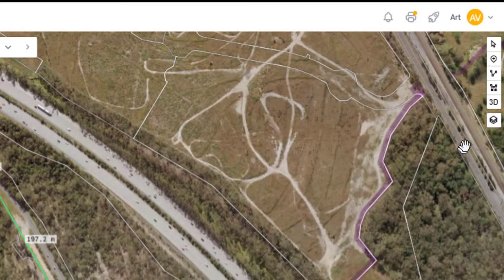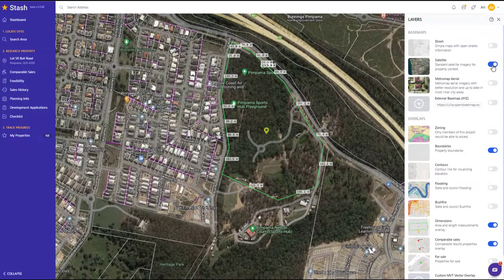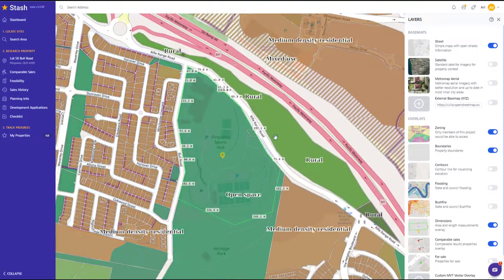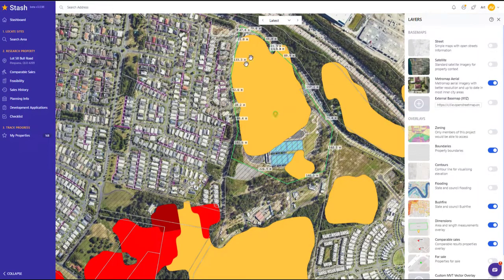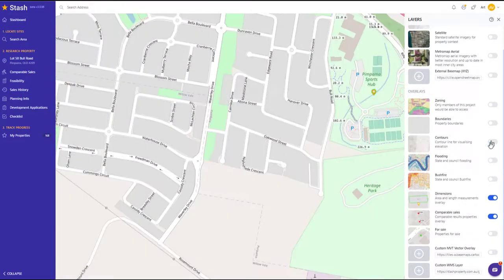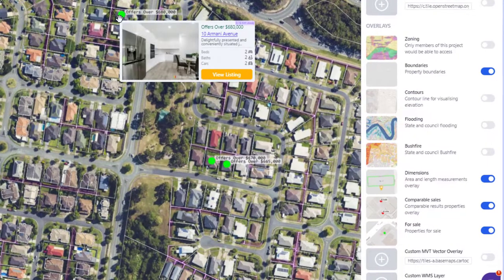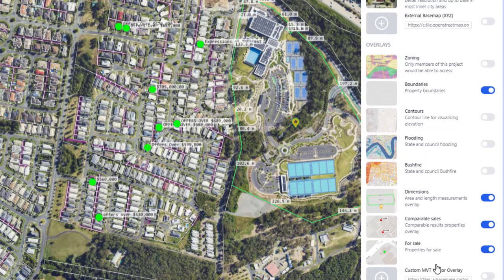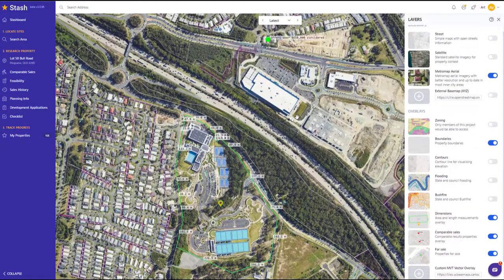Stash Property: Tutorial on Map Layers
Map layers and overlays do really help when searching for certain properties especially for property development enthusiasts or even those newbies. Not only it makes data expression clearer and intuitive but makes the overlay of geographic data possible. Visualising and seeing the distribution of data in each suburb/state makes it easier to mine for deeper and specific information and make better decisions.

Our Stash interactive map allows you to click and select properties right away and gives you rewarding experiences and not just pretty pictures. The most valuable maps are information products that are visually interesting from the first time you see them. Yet they reward you with additional information as you explore and interact with the map. It really is a good thing to picture out how your prospect property looks and check other information/factors that may help you with your research and decision making.

This definitely gives Stash a whole new look and we’ve made some makeover to our platform but still keeping the user friendly experience to our customers.